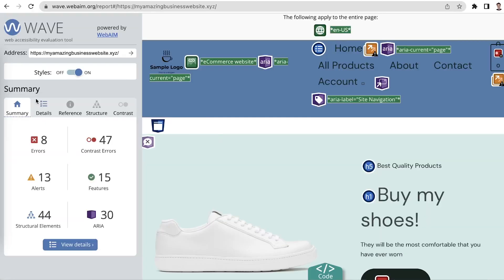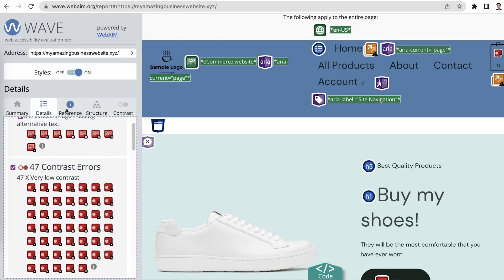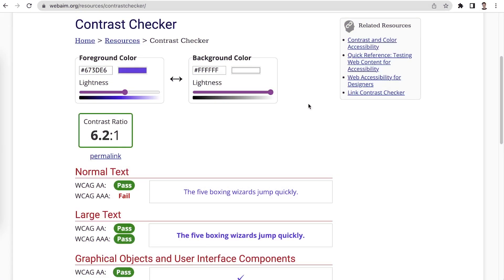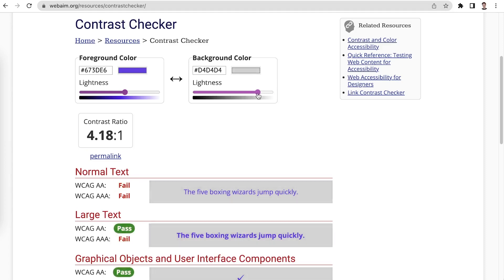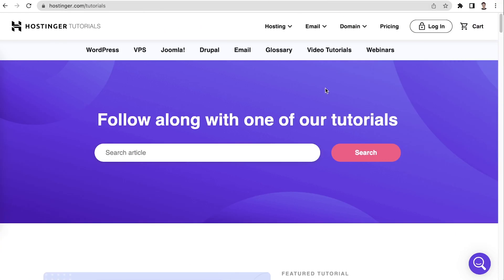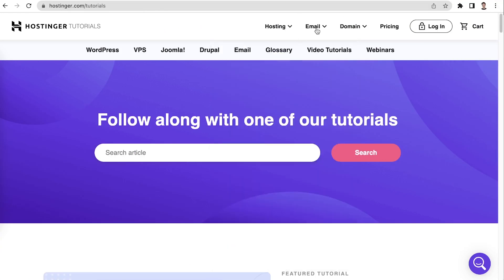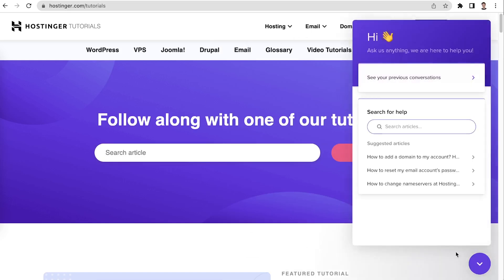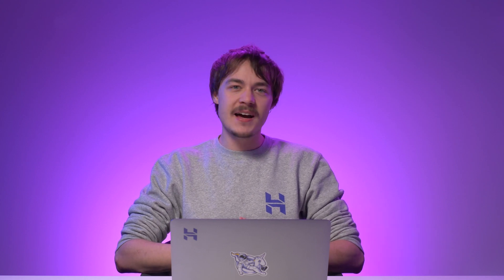Web Accessibility: How to Make Your Website Easy to Use for Everyone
Learn how to improve your web accessibility and make your website easy to use for everyone. Start your online journey with Hostinger web hosting

Find out the definition of web accessibility and the benefits of having an accessible website. This video shares six methods to optimize your web accessibility, creating a better online experience for all visitors.

📌 Handy links

Web Accessibility – What It Is and How to Design for It? – Hostinger Tutorial

⭐  Follow Us ⭐

🕒  Timestamps

00:00 - Intro
01:17 - 1. Insert Alt Texts in All Images
01:56 - 2. Add Captions or Transcript Video / Audio
02:40 - 3. Check the Site’s Color Contrast
03:24 - 4. Avoid Using Content That Flashes
04:14 - 5. Optimize the Content Structure and Readability
04:56 - 6. Create an Intuitive Navigation
05:15 - Outro
Web accessibility helps users, especially those with disabilities, to equally experience and access online platforms, creating a better user experience.

Making your website accessible can also expand your website’s reach and drive higher traffic to your site. Also, if you fail to comply with accessibility standards, you may face legal risks.

Here are six methods to improve web accessibility:

🟣 Insert Alt Texts in All Images

The alt text (alternative text) describes the content of an image, helping users who have visual impairments understand your content. When writing your alt text, keep it short and descriptive.

🟣 Add Captions or Transcript Video and Audio Content

Make sure that users with visual or hearing impairments can access all of your video and audio content by adding captions or text transcripts. Captions are often available on video content, while text transcripts can be helpful for video and audio content.

🟣 Check the Site’s Color Contrast

Some people cannot read content that does not have sufficient contrast between the text and background. The contrast ratio must be at least 4 to 5 to 1 for normal-sized text. Also, consider providing different color contrast options.

🟣 Avoid Using Content That Flashes

Avoid having moving and flashing content as they can trigger seizures in people with photosensitive disorders. Include a way for users to pause, stop, or hide dynamic content to give them better control over these elements.

🟣 Optimize the Content Structure and Readability

Screen readers and other assistive technologies use your website structure to help users with disabilities understand its content. So, every page and post should have a noticeable title and proper headings.

🟣 Create an Intuitive Navigation

Make sure that every part of your website is accessible using a keyboard, as not everyone can use a mouse.